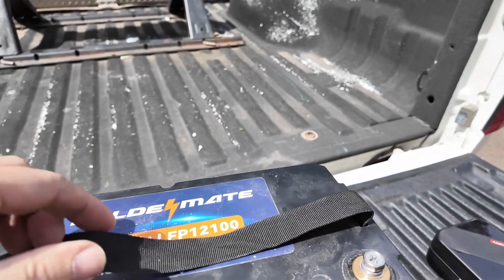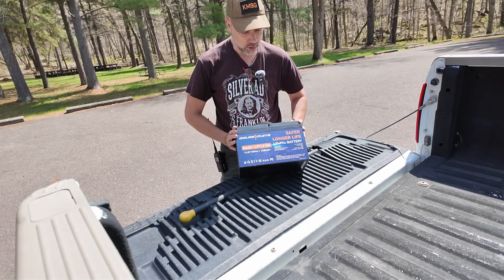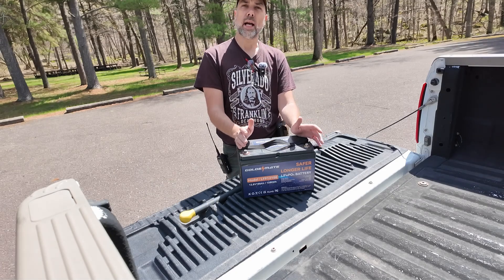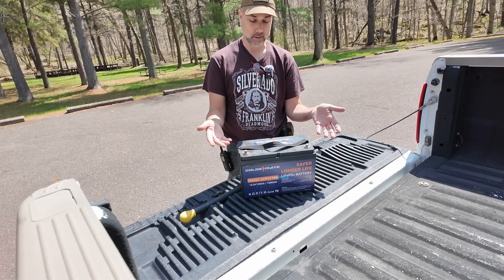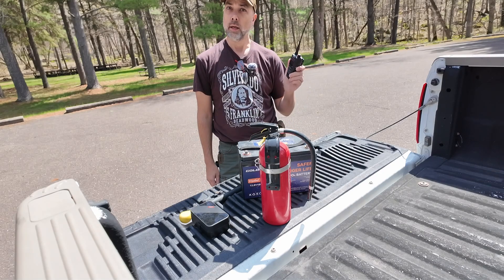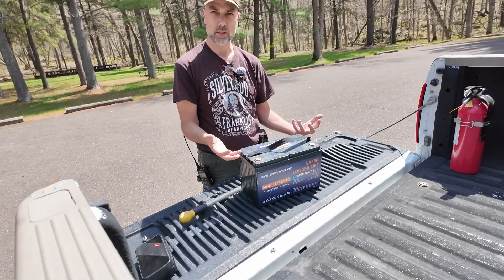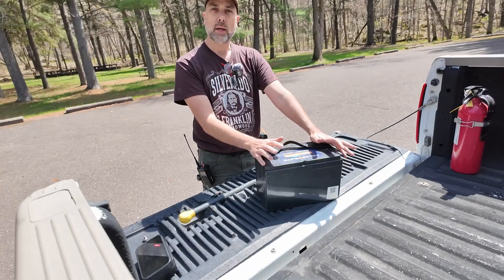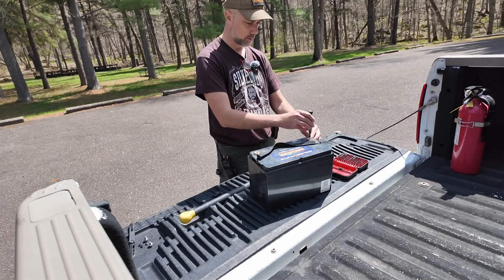What’s Hiding Inside This Budget Powerhouse?!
Ever wondered what’s REALLY inside a budget-friendly LiFePO4 battery? Today I crack open the GoldenMate 12 V 100 Ah pack so you don’t have to! From the first dusty bolt to the final cell count, we uncover every secret: the BMS design, temperature probes, cell wiring (4 S 30 P for a total of 120 cylindrical cells!), and the overall build quality. If you camp, RV, run off-grid solar, or just love ham-radio-ready power, this is the deep-dive you’ve been waiting for.

👉 GoldenMate 100 Ah LiFePO4
(Battery shown in video is currently out of stock)
👉 My teardown toolkit

• What we inspect: case construction, space utilization, nickel bus bars, wiring configuration
• Safety setup: outdoor teardown with 🔥 extinguisher, insulated tools & tips
• Verdict: Is GoldenMate worth your hard-earned cash, or should you keep scrolling?